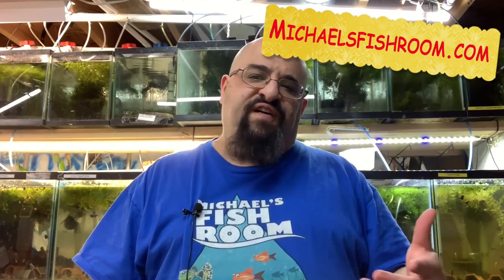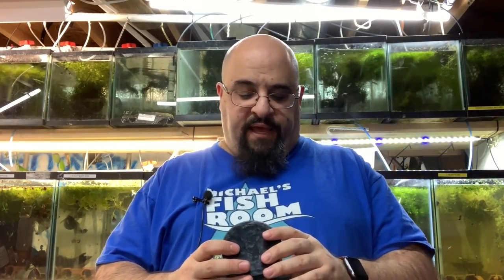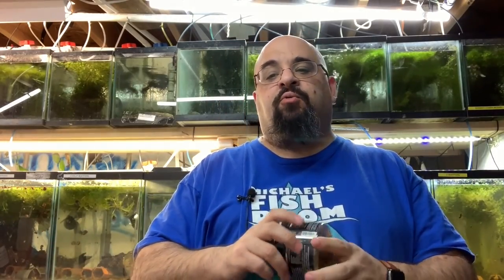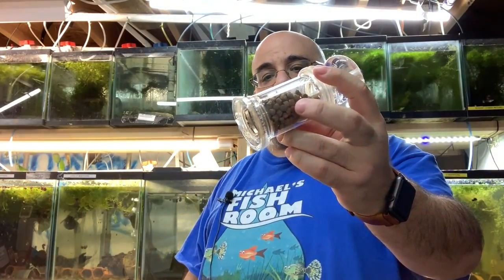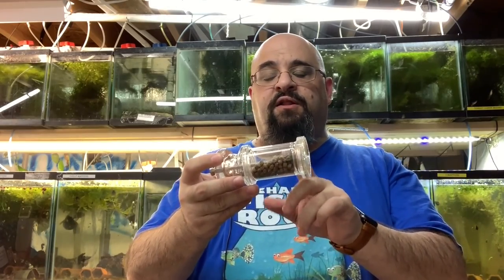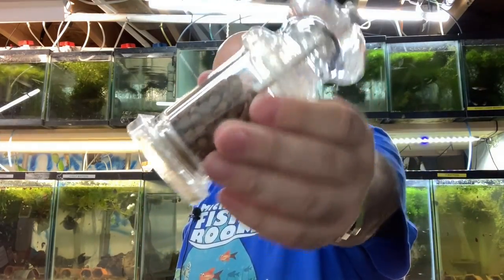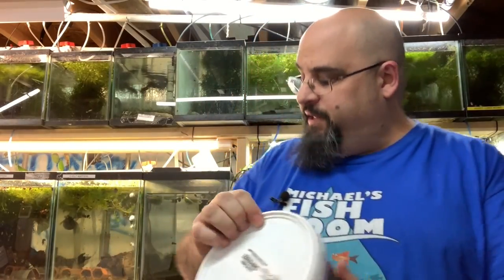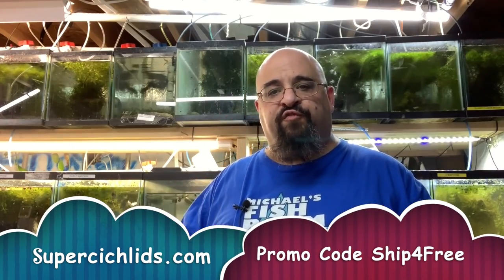How To Speed Up Guppy Fry Growth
How To Speed Up Guppy Fry Growth! I was about this a few times and decided to tell you how I grow guppy fish fry fast. By using my techniques, you should be able to make guppy fry grow fast and sell for profit. I use a variety of techniques to make baby guppies grow fast and sell.

Seachem Prime

Seachem Safe

Prazi Pro

Ich X